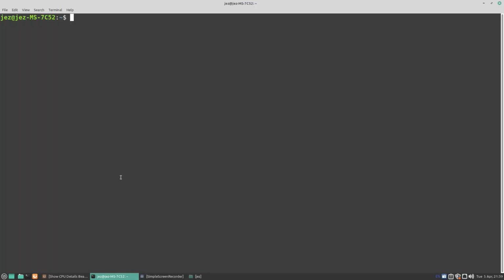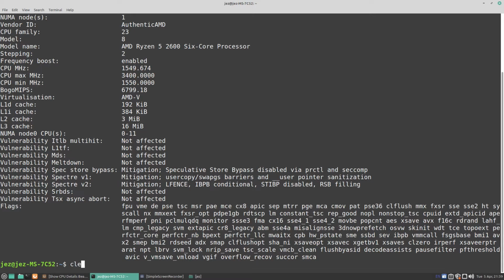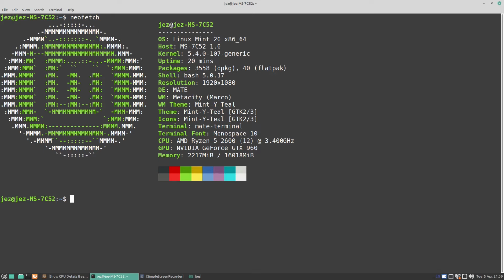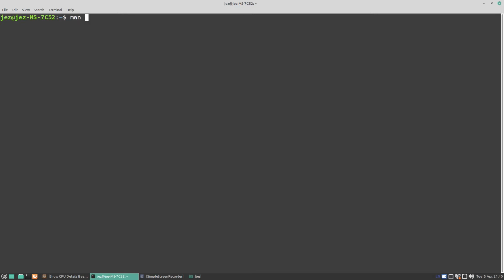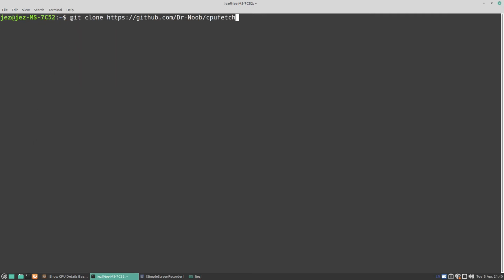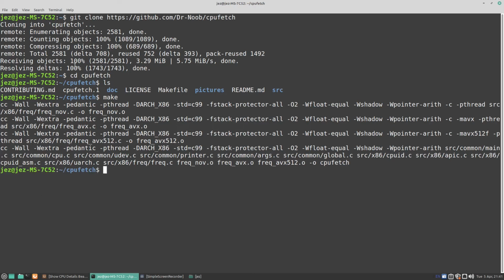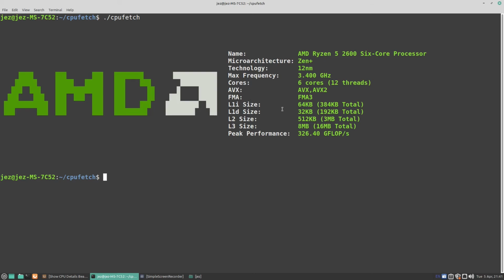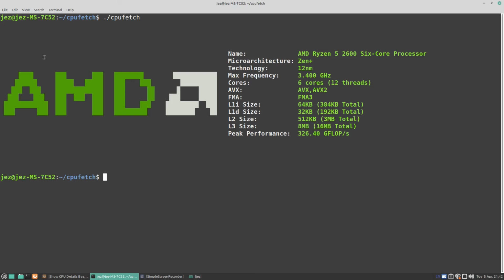Linux wednesday's #98 cpufetch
In this weeks video we look at a simple program called cpufetch
This program will display CPU info with ASCIII graphics